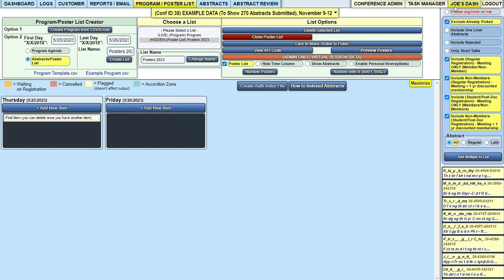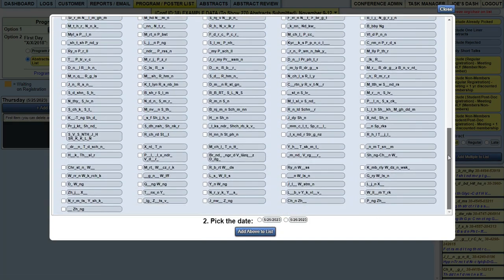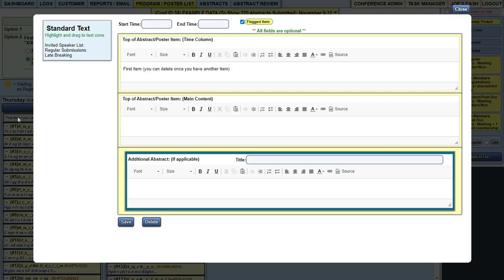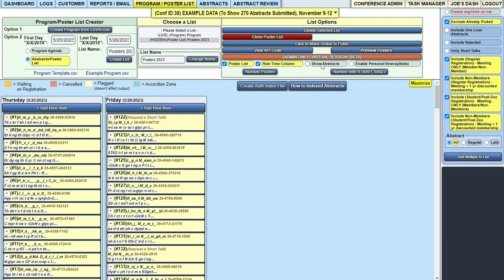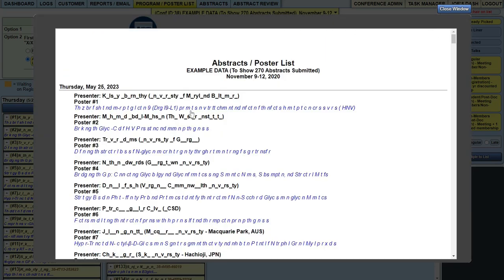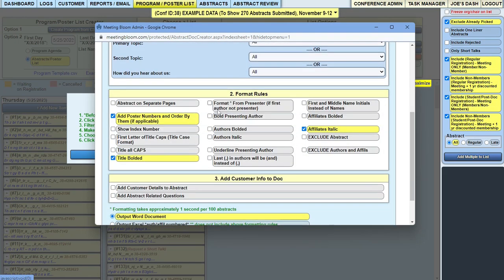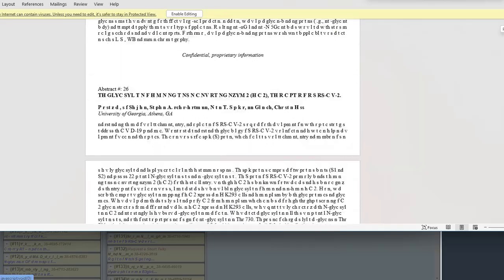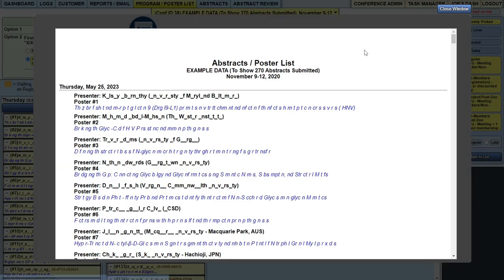Scientific Poster List Builder